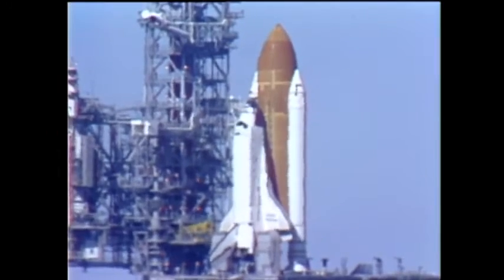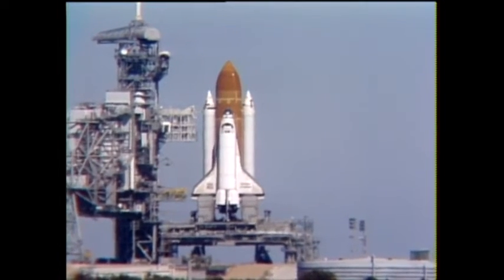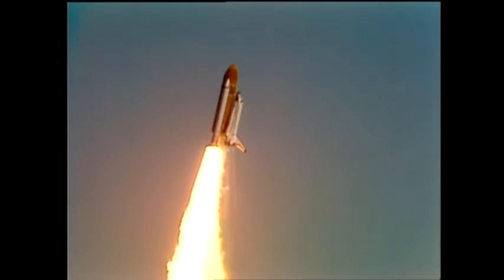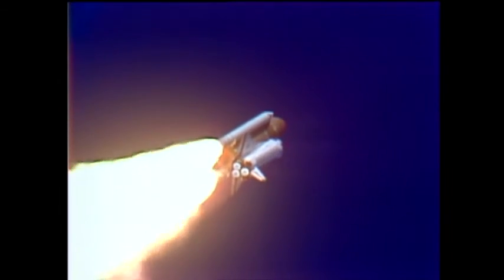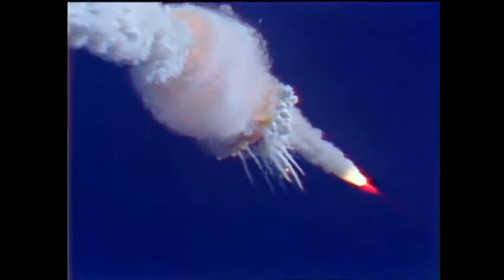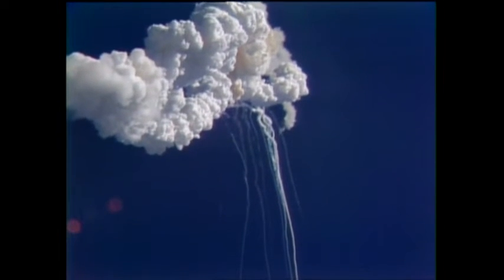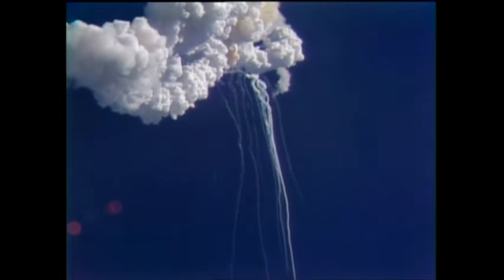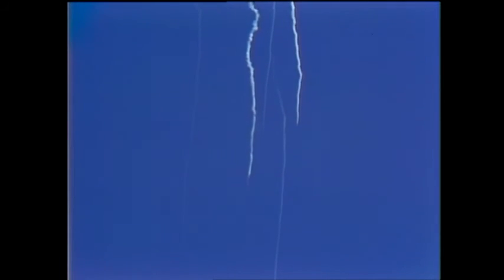RAW VIDEO: Challenger shuttle takeoff